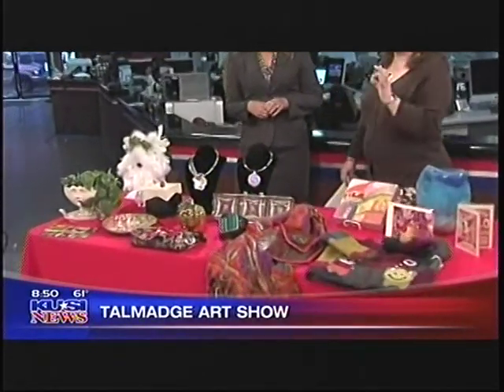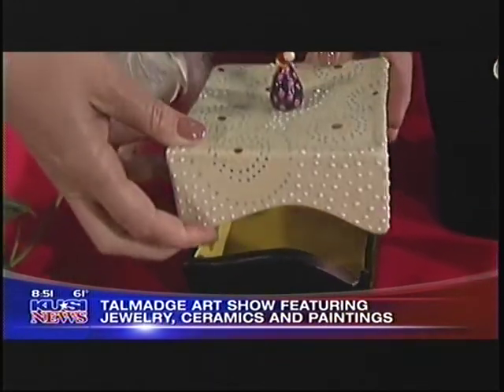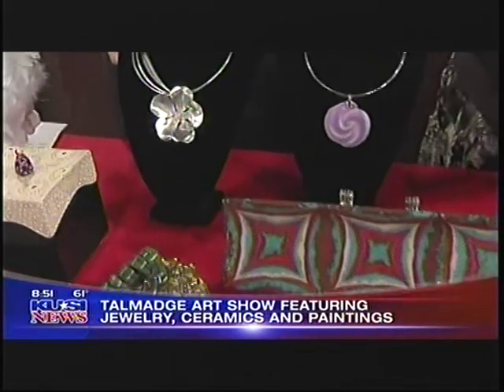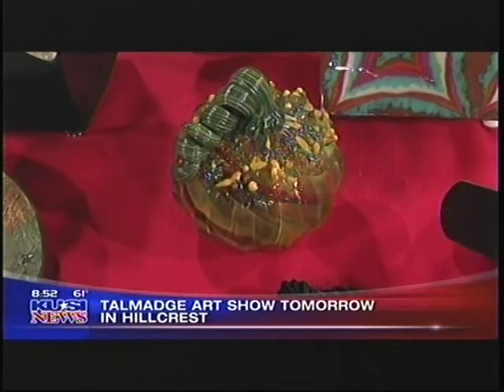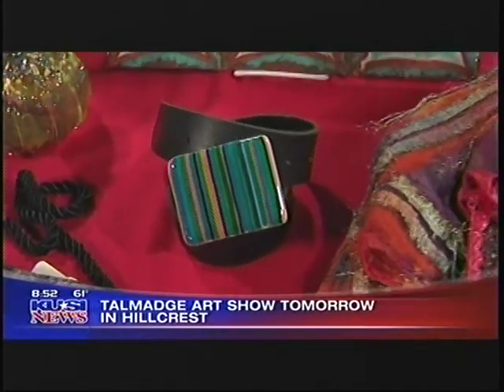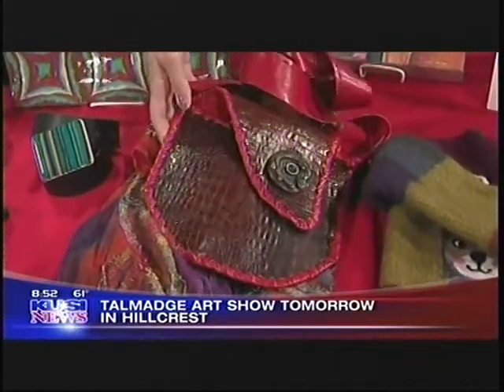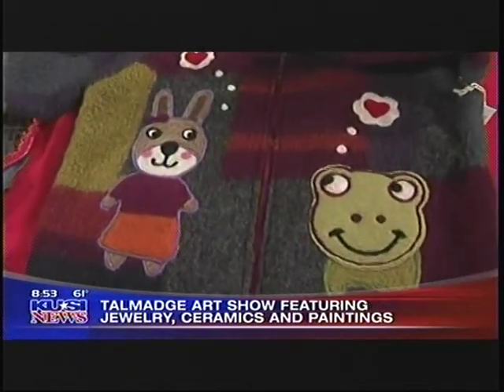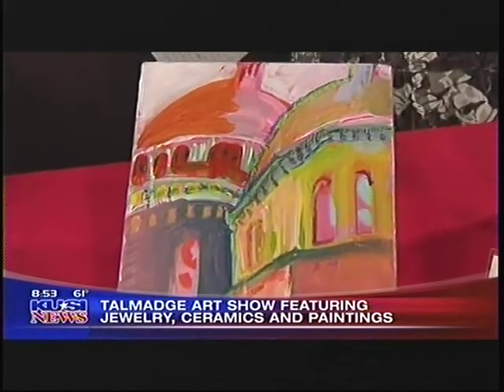TALMADGE ART SHOW KUSI TV 11 20 10 8am